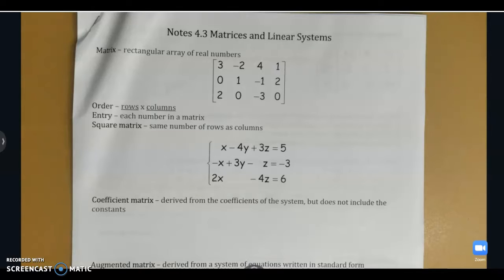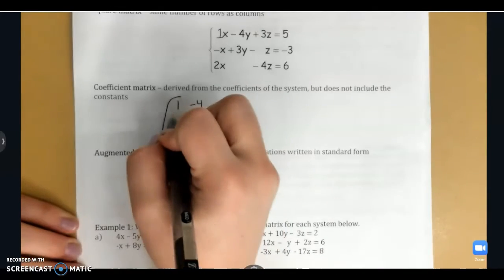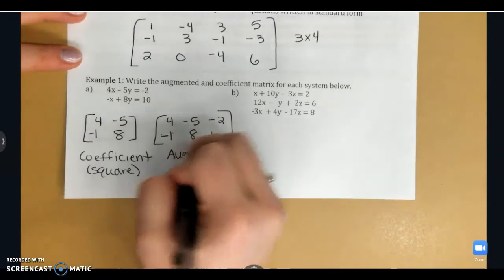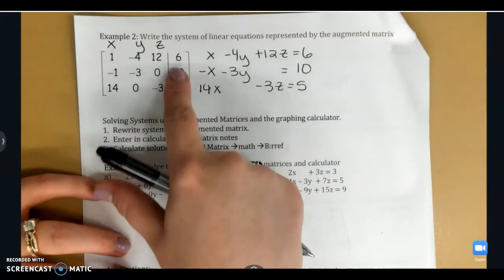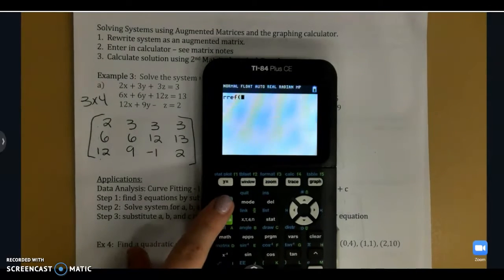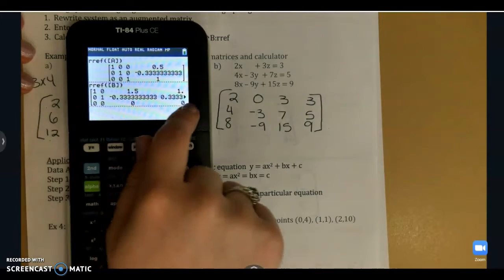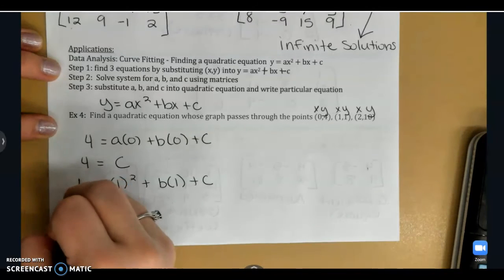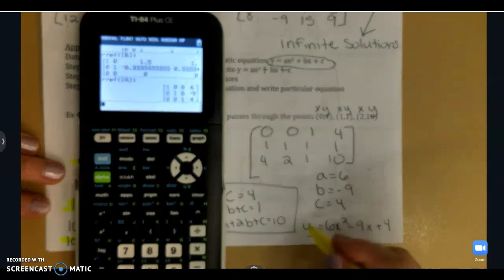Matrices and Linear Systems Part 1